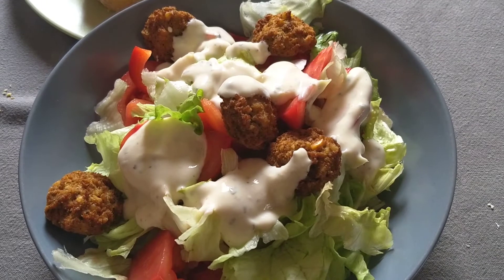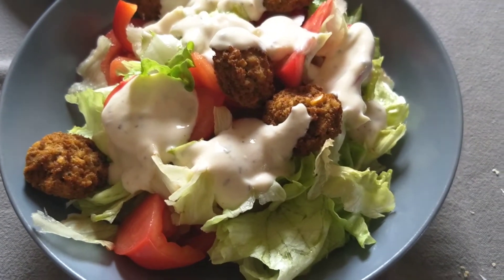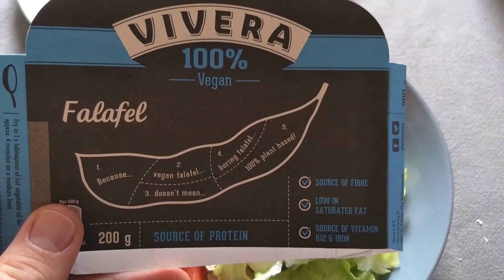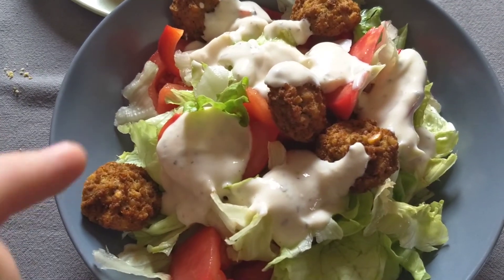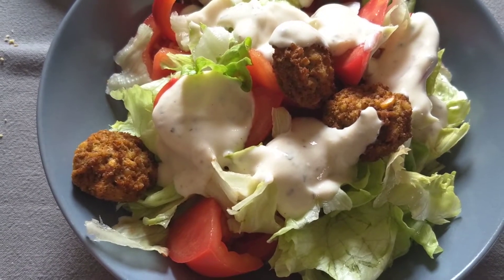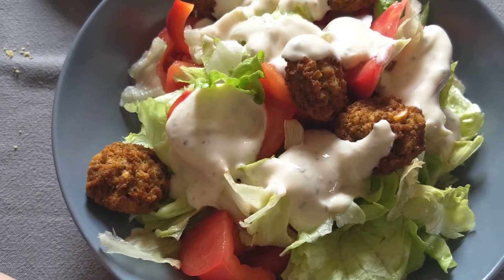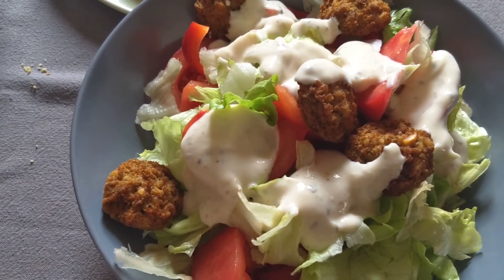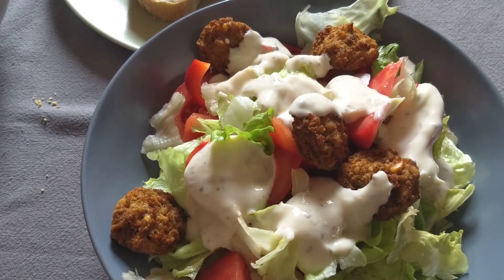Quick & Compassionate Lunch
It really couldn't be easier to be compassionate with our food choices.  There have probably never been so many wonderful, vegan options to be found.  Follow your heart, make the right choice.